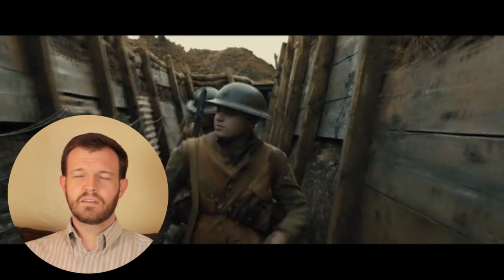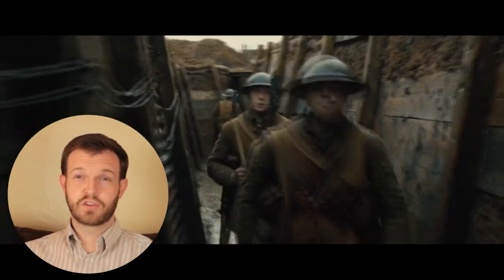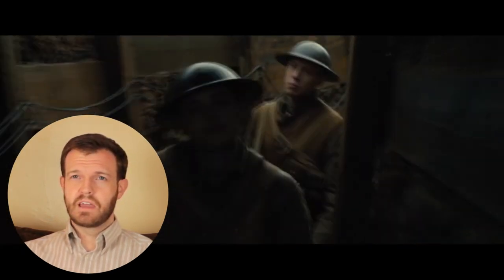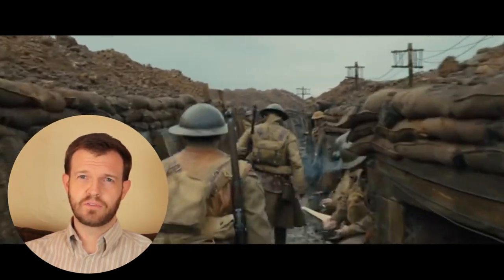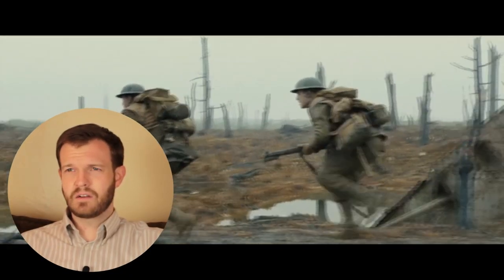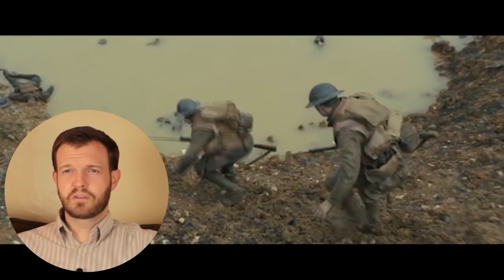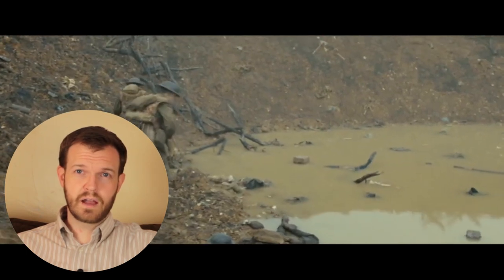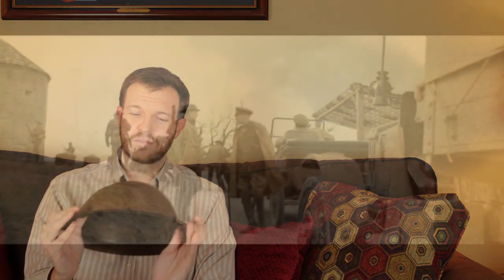History Professor Breaks Down "1917" [Part 1]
Reel History delves into historical films to separate fact from fiction. These engaging episodes explore, contextualize, and clarify stories related to the most famous historical movies. In contrast to the more prevalent "reaction" videos, these installments seek not only to entertain but to educate and inform.

For host Jared Frederick and video editor Andrew Collins, these Reel History episodes are a labor of love and a means of expressing passion for the past as well as cinema. Courteous viewer feedback is always welcomed.

The 2019 Film "1917" captivated audiences with its phenomenal cinematography and acting. Here, we take a closer look into the actual history portrayed on screen with History Professor and Author Jared Frederick. Part 1 of 2 (part 2 coming soon)

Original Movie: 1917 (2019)